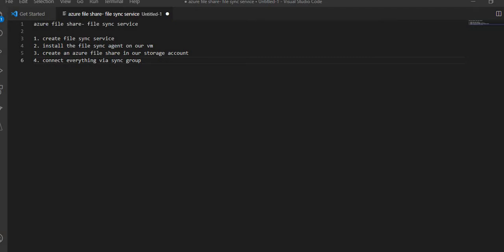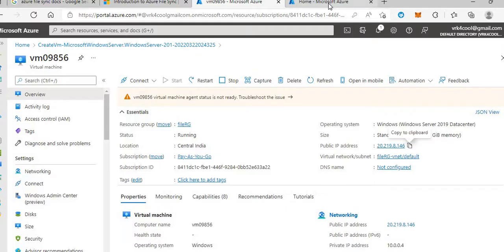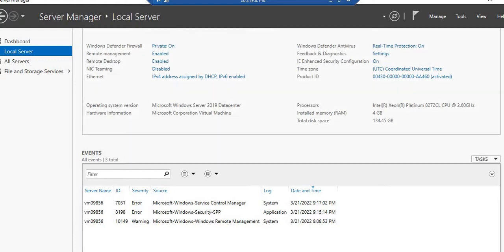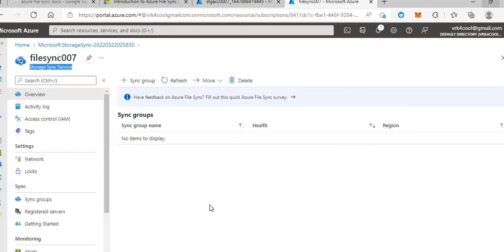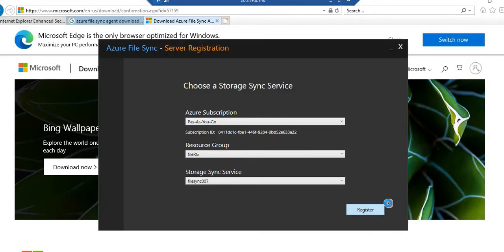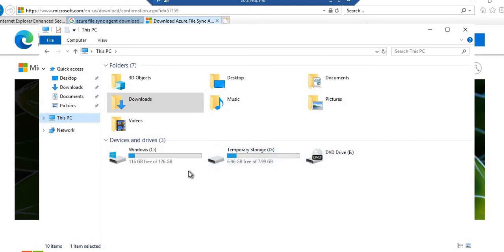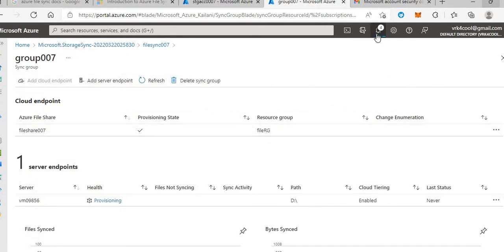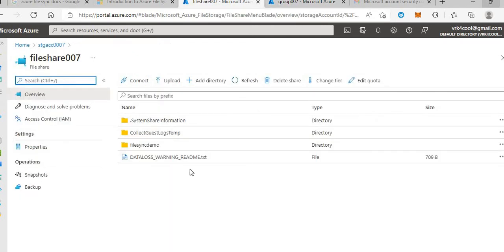Using Azure file sync service- Demo